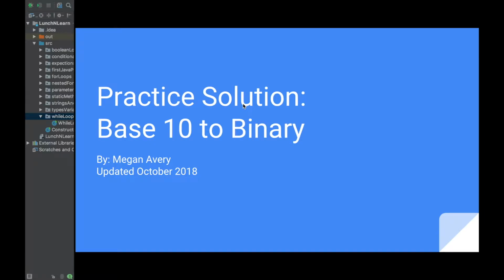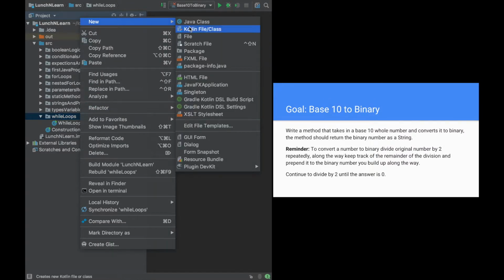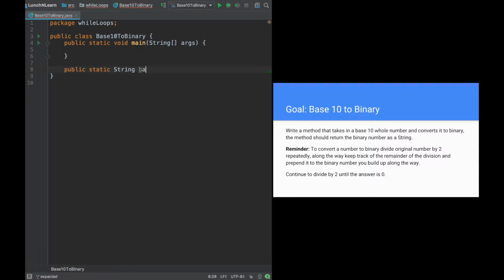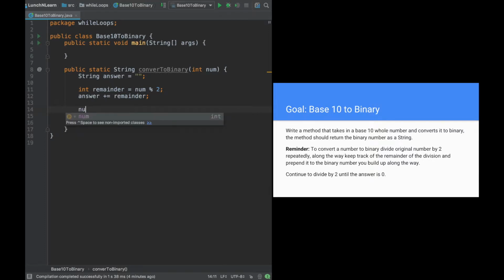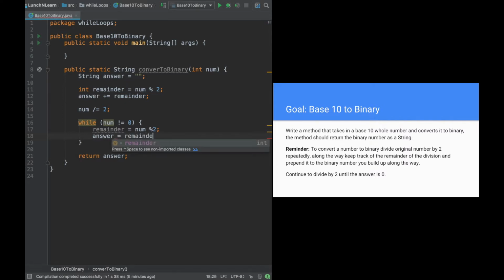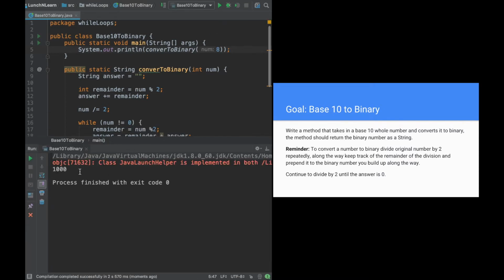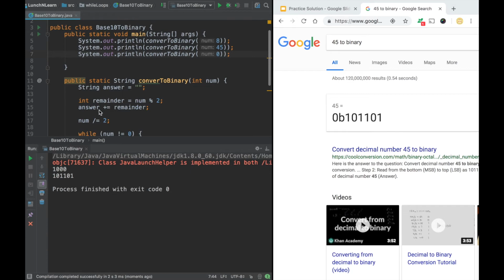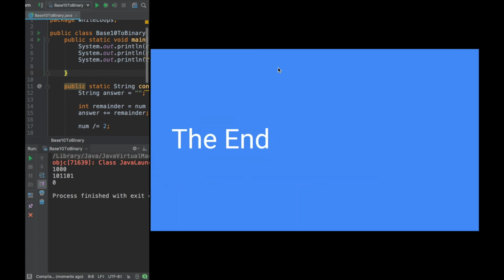Practice Solution Base 10 to Binary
The is the solution to the practice problem proposed at the end of the While Loops tutorial.